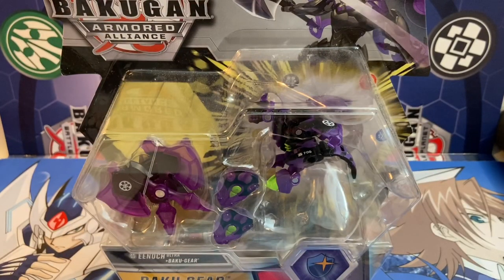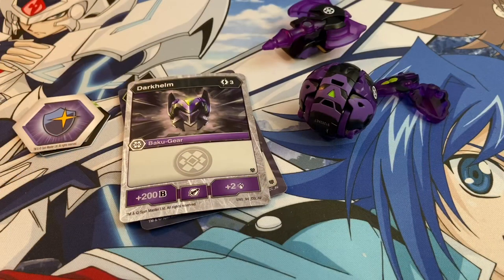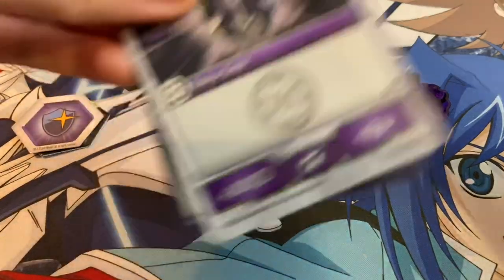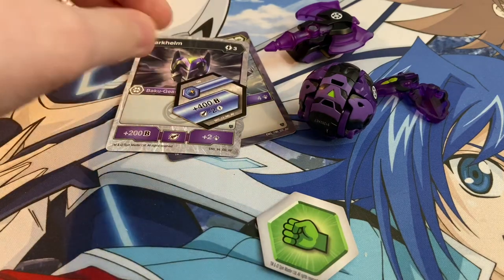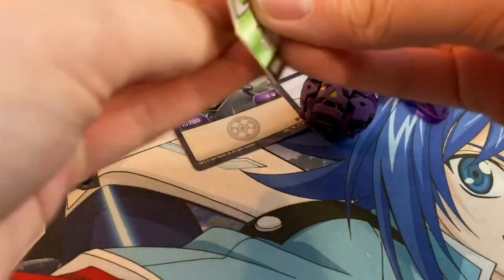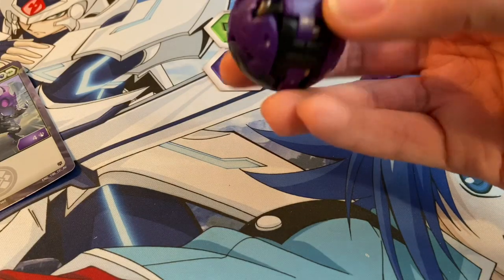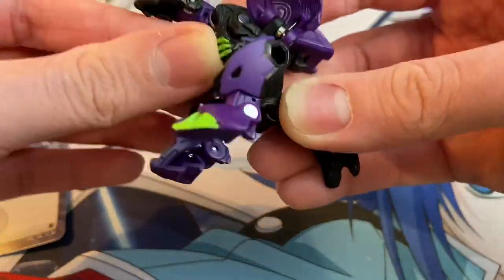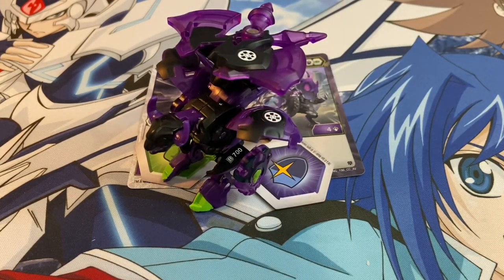Eenoch Ultra BakuGear Pack Armored Alliance Review! | Bakugan PRO | A new Bahamut Bakugan?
SUCH A FREAKING AMAZING BAKUGAN! I honestly can't get over how nice this guy looks. Stay strong everyone - I know it's been over 2 weeks since my last video, I've been feeling the stress too, but I just hope that this video cheered someone else up a bit!

- Pegatrix Ultra Diamond 3 Pack
-My invitational Armored Elite Bakugan PRO Deck Profile
-More Vanguard Pack openings
-A review on a Bakugan from the original series

The music is from the original Bakugan Video Game!